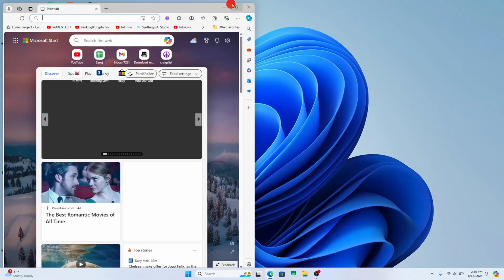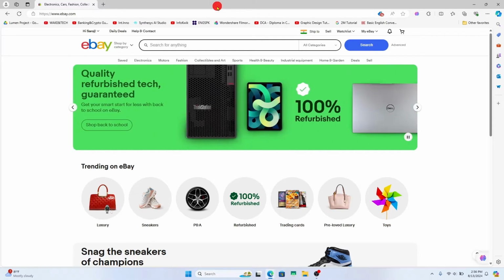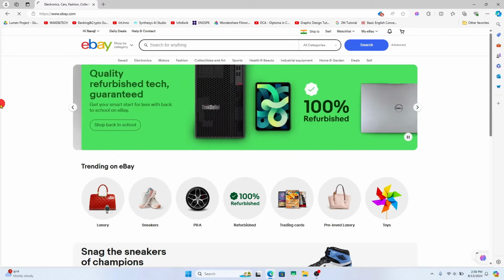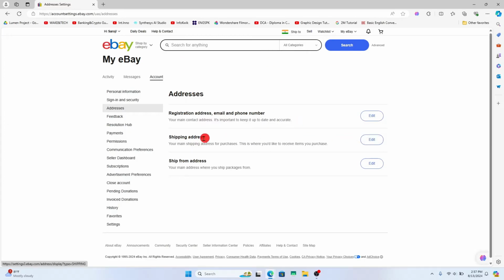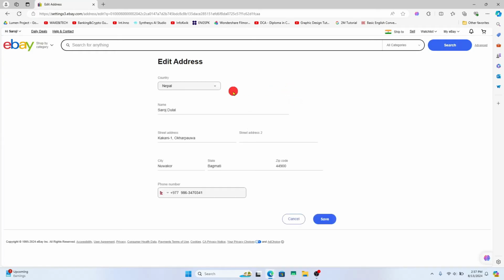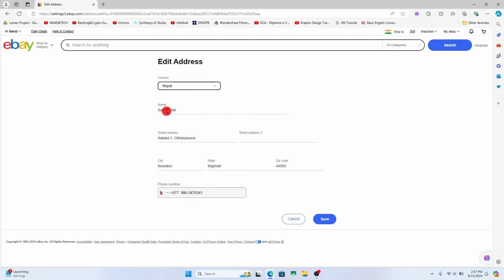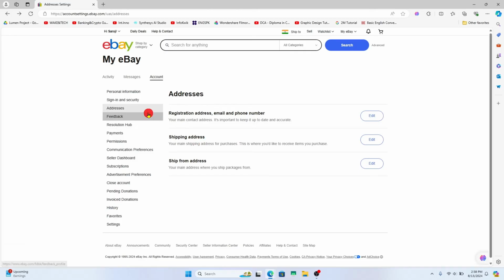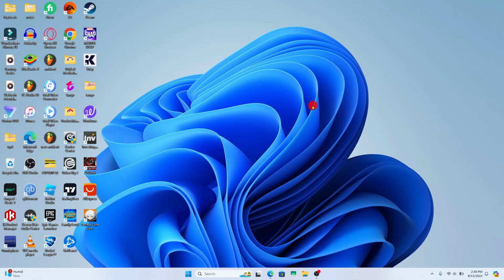How to Change Your Shipping Address on Ebay? Edit Your Shipping Address on Ebay on PC 2024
Need to update your shipping address on eBay? Whether you've moved to a new home or need to correct an old address, it’s important to keep your shipping details up to date. In this video, we’ll show you how to easily change your shipping address on your eBay account, ensuring your purchases arrive at the right location.